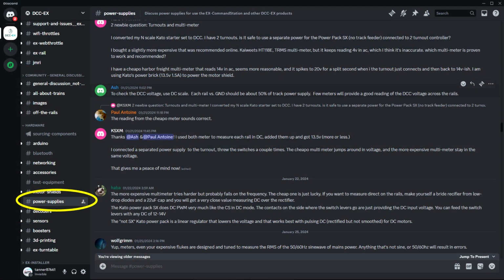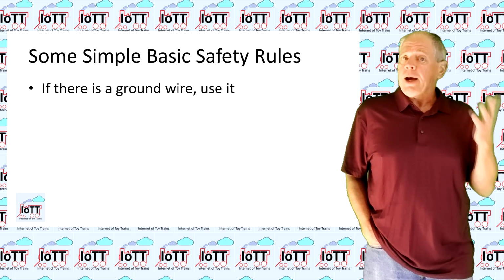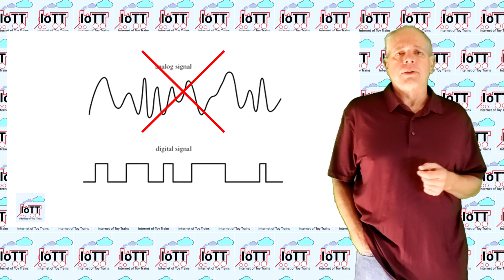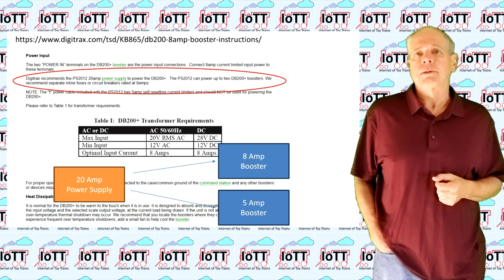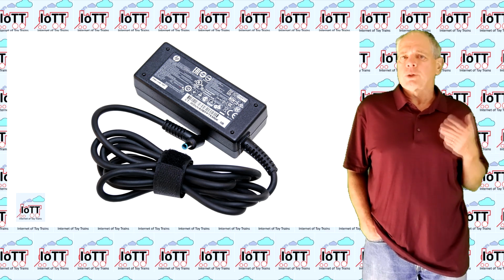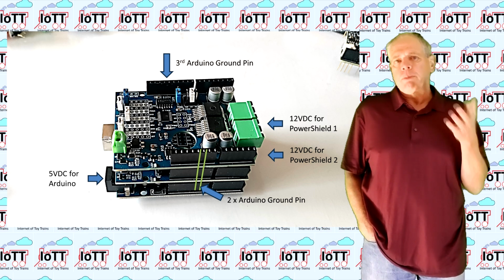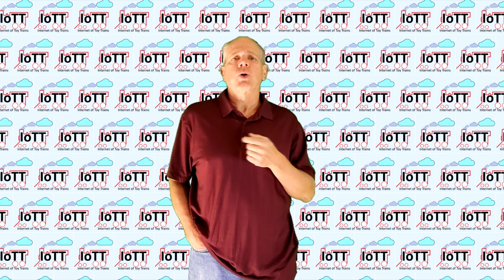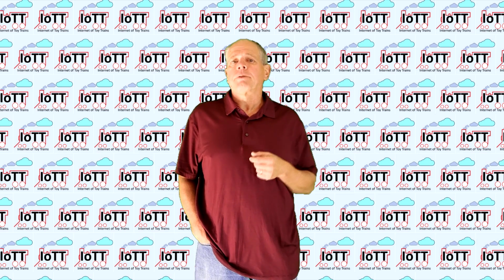DCC Power Supply Considerations (Video#138)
Recently there were quite some discussions about pros and cons of various power supplies to power a DCC layout. Many arguments were quite interesting and helpful, and others flat out wrong or even dangerous. And with my DCC booster becoming available soon I thought I would add my own points of view to the mix and use this video to cover some does and don’ts of powering a DCC layout.

Tindie page for IoTT Stick, Interface Boards, Function Hats and Enclosures

0:00 Start
0:40 Welcome
2:15 Power Supply Safety
8:55 Performance
22:10 Grounding Principles
32:10 Conclusions